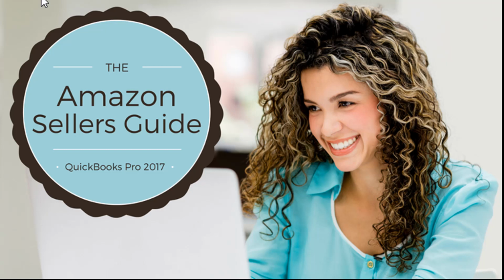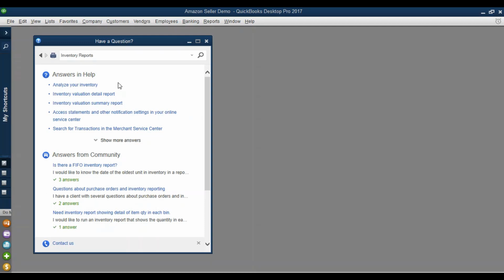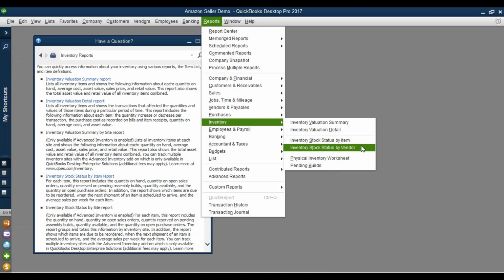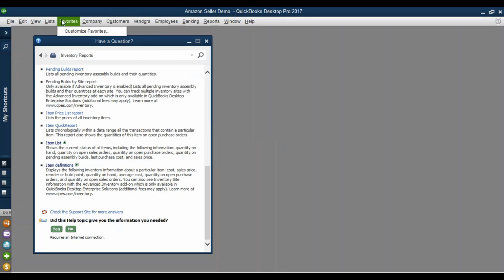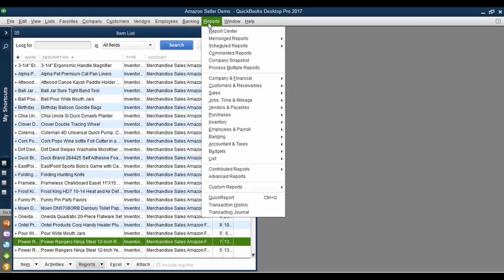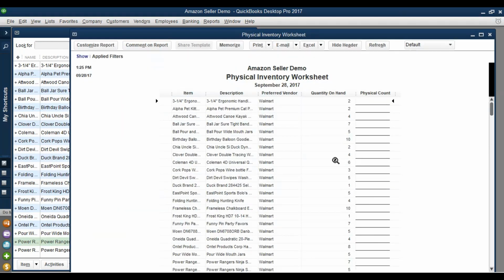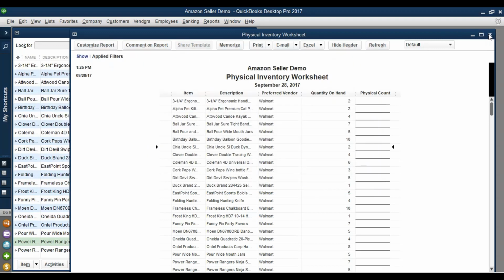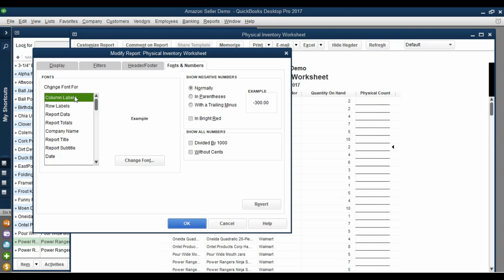33. How to use Inventory Reports in QuickBooks Pro for Amazon Sellers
This lesson is from Amazon Sellers Guide to QuickBooks Pro.  Some of the information you will hear in this video references past lessons.

Being an Amazon FBA Seller myself, I know your struggles. Enjoy this free lesson from my online course Amazon Sellers Guide to Quickbooks Pro Desktop.
for more information on the course.
Get ready for tax year now! No more digging through mounds of paperwork. I'll even show you how to save all those receipts right in your QuickBooks Pro software, matching it to the exact expense voucher.
When I started out on this road to independence, I had no idea how to accomplish all that lay ahead of me. I knew how to use QuickBooks, but Amazon is its own animal. So, I set out to tame the thing. The next few weeks and months led me to discover I needed to expand my knowledge of QuickBooks as I learned the workings of being an Amazon FBA seller.
I won't lie and say it all came easily. Even with almost two decades of experience with QuickBooks Pro, I realized the functions I was using was only the tip of the iceberg considering all it can do.
I did not realize there was an inventory or sales tax payable function. Seems strange to me now, but Intuit is good at hiding lesser used functions. Lots of users just take advantage of the checkbook and invoices.
Let's just say, "You're on the right track checking out this course." I immediately ran into the issues of keeping up with inventory, paying sales tax, creating invoices for Amazon sales while keeping up with where the items were sold. Amazon doesn't make that the easiest thing in the world to track!
If you have tried to post any Amazon payment statements, you have a pretty good idea they are complicated, to say the least. If you are trying to figure out how to create invoices for Amazon, I have a neat trick to show you that will help in so many ways.
I will show you how to track customers by name and shipping address for use in reports of all kinds. You will be able to post the sale once, while tracking Accounts Receivable and Inventory, along with with Cost of Sales, including all those selling fees!
Splitting sales tax among many different taxing agencies is easy with this setup, as well. Keeping up with Amazon is one thing, but we will also touch on Ebay and other online sales. Yes, it is also good for Etsy too.

What people are saying:
If you need to know how to set up your QuickBooks the right way for Amazon Selling, I highly recommend Vicki's video classes before you make a mess of things. Thanks for the great video series, Vicki. - Tye T. - Oregon

Southermomflair's Amazon bookkeeping course is an excellent course for FBA sellers that want to get a grip on their accounting books without learning becoming too overwhelming!  It provided me with a high-level yet detailed approach to accounting for Amazon FBA with Quickbooks that is easy to follow.  The videos are short and sweet and best of all straightforward on what and where to click.   The Excel worksheet in the course is an absolute gem, essential and excellent in capturing the core details of FBA sales and expenses while tracking inventory is made a synch.  The ability also to continuously review the videos and explanations has helped me not only to analyze but understand better the various  aspects of my business and to get clearer on how Quickbooks can be transparently used so that I can concentrate on growing my business.  One of the best features, though, is the support for this course.  It  is simply TOP-NOTCHED!  Any question(s) you might have will be answered thoroughly and there is a great comfort level knowing there's years of experience on the other end.  Guess that's that Southern Hospitality!   Osie D. – Virginia

Vicki's course has been a great starting point for me in terms of using QB to better track and control my business. It's not a one-size-fits-all thing, and (for me, at least) it didn't cover everything that applies to my business or tell me exactly how to do everything I'd want or need to do with the software. It has, however, been a great resource for learning how to develop a unique QuickBooks system as a business tool. Vicki has been really great about answering questions she hasn't covered in videos, helping me adapt what she has here for my situation when I don't see how to make it work "out of the box", and generally just being responsive and enthusiastic about making sure I get what I need out of the resources she's provided. I'd definitely recommend this course as a resource for someone taking an active role in running their business better.  Andy S. - Wisconsin